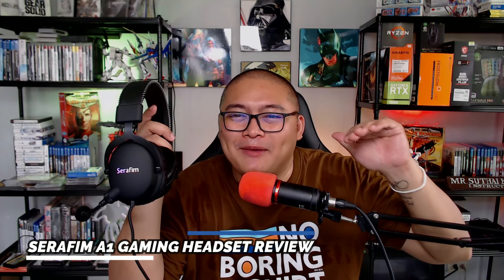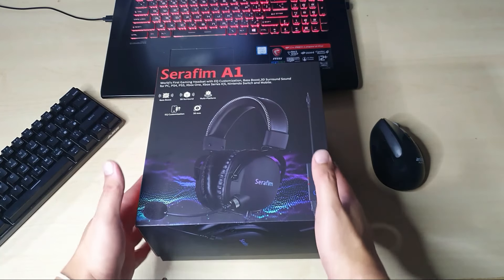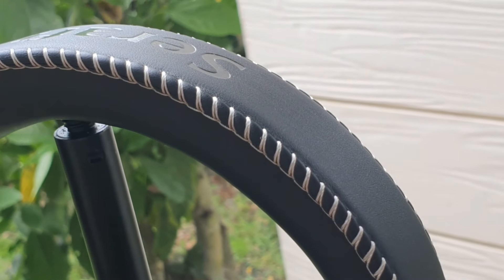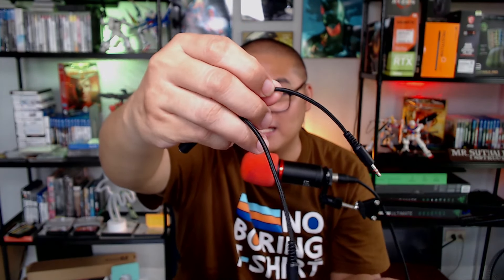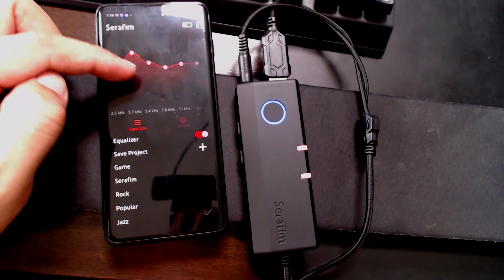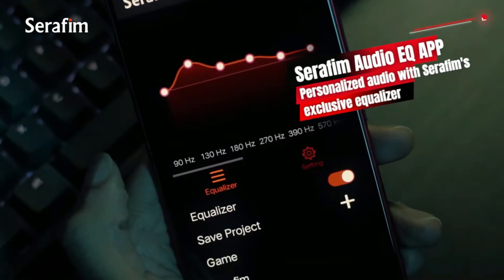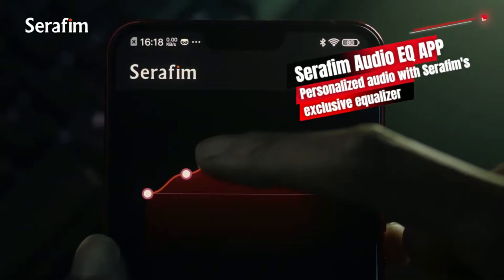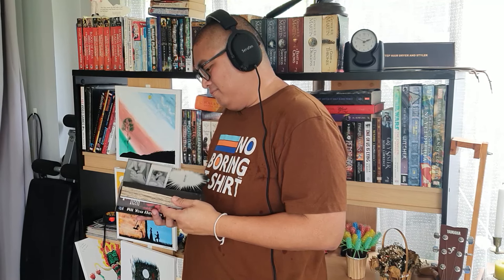Serafim A1 Gaming Headset - How good is it?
Here is my review of the Sarafim A1 Gaming Headset! The world's first headset with Exclusive Equalizer, Detachable Mic, Bass Boost, and 3D Surround Sound, for all PC, consoles, and mobile!

Join the KatimaGaming Facebook Community!